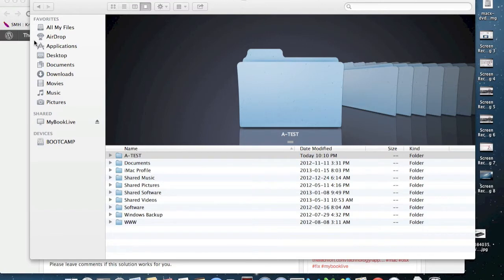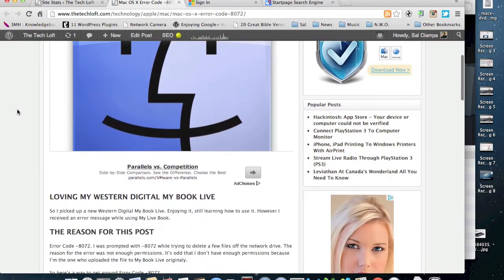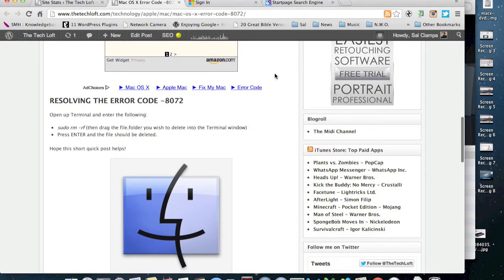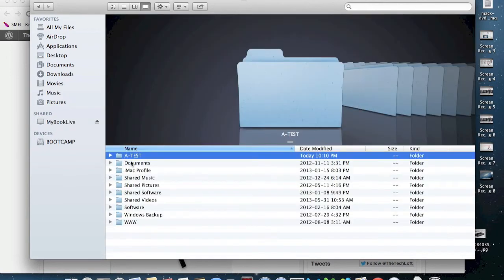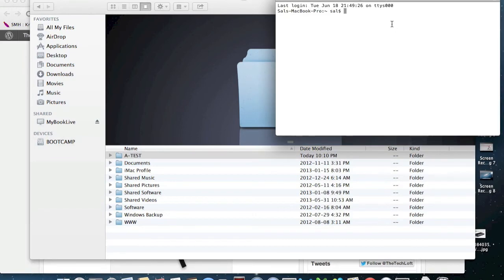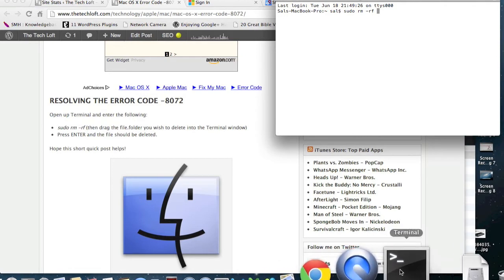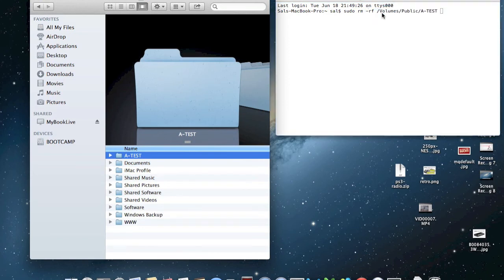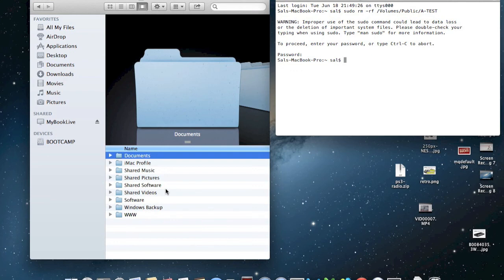OS X Error Code -8072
- Resolve the error code -8072 found in OS X.